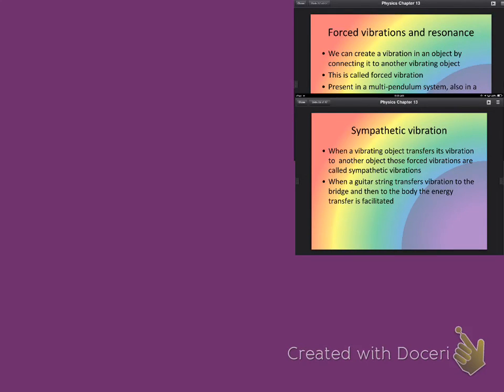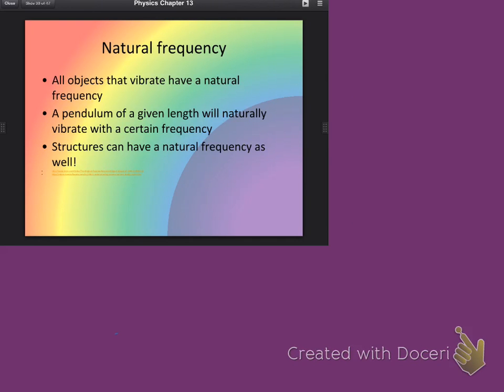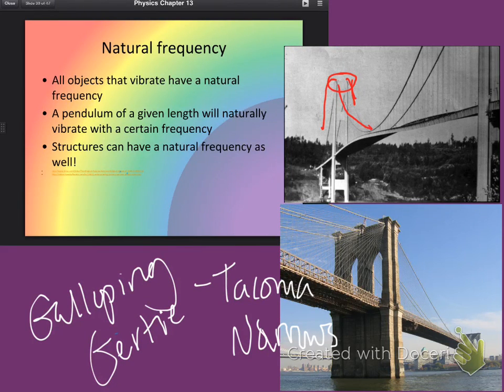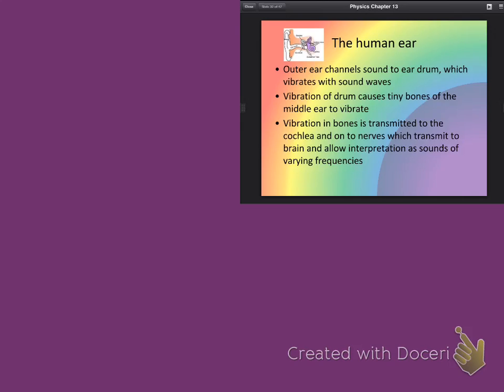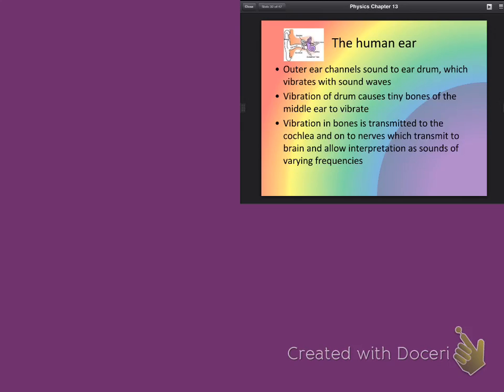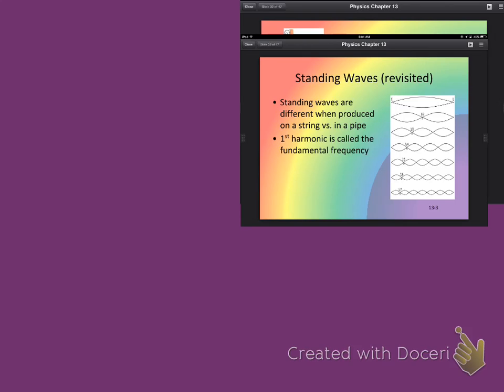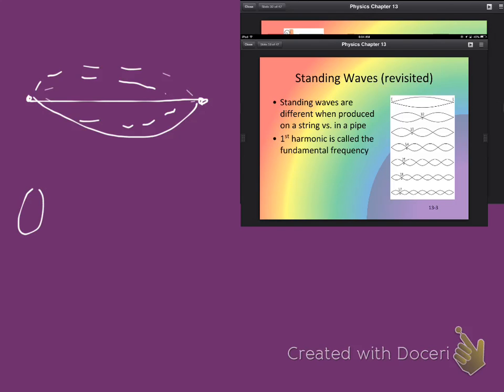physics 4-7-14 lecture